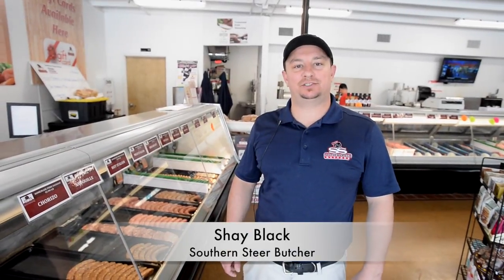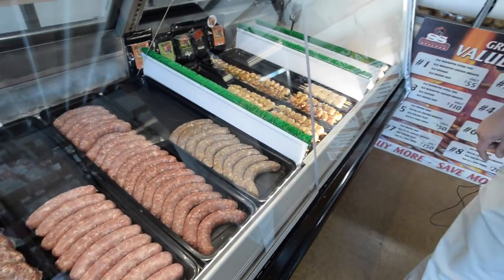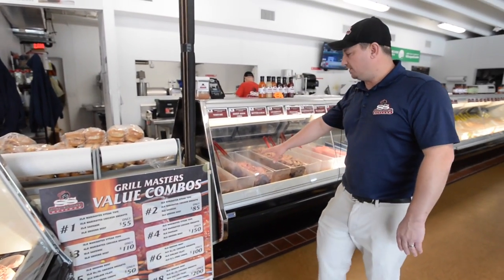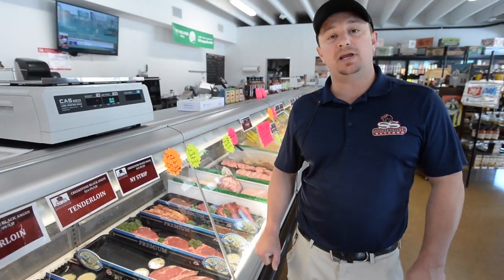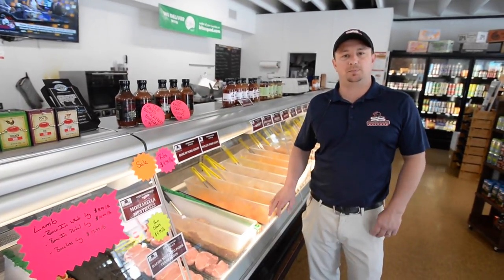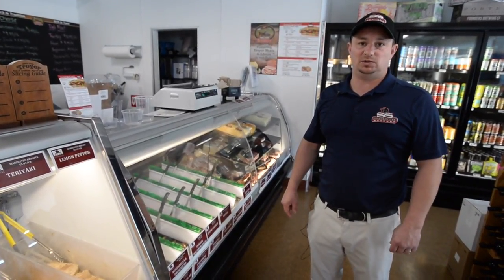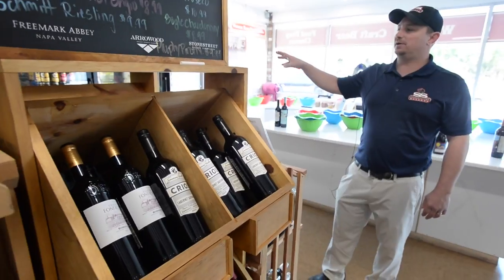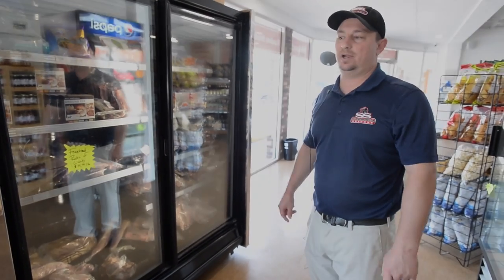Tour Sarasota's new Southern Steer Butcher shop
Walk through the new store at 4084 Bee Ridge Road with Shay Black, managing partner. Story